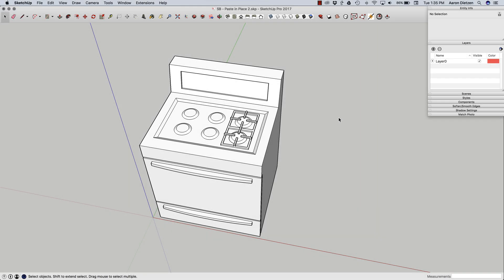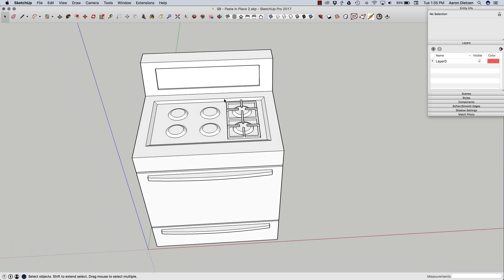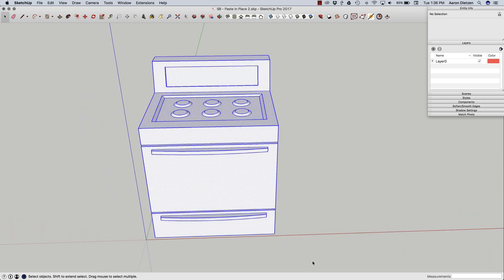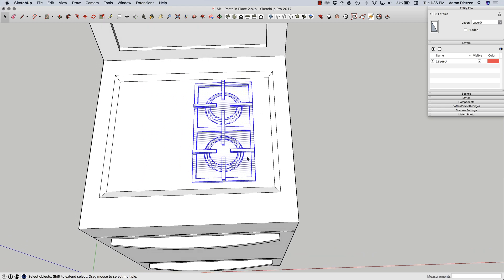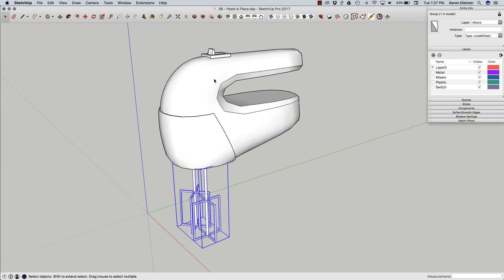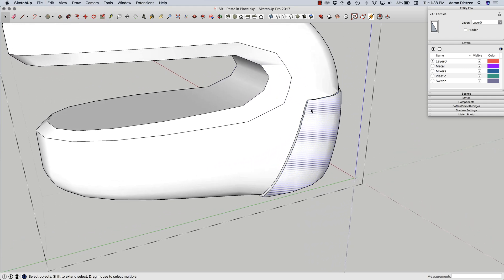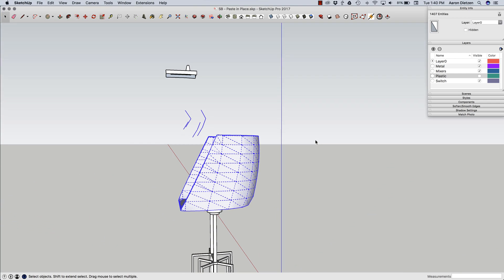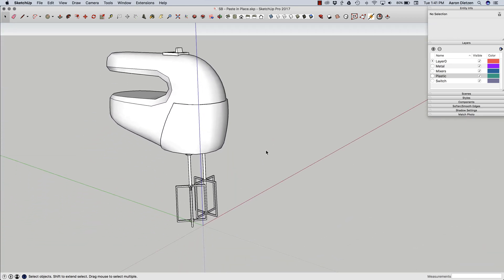Paste in Place in SketchUp — SketchUp Skill Builder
What's worse than getting 15 minutes into detailing your model and realizing the main portion of your model needs to be resized? Nothing. There is nothing worse. Fortunately, you can save all those little edits you have done AND make an edit to the base geometry with one simple command: Paste in Place!

In this video by SketchUp expert Aaron, you’ll learn how to paste in place in SketchUp. With paste in place, you’ll save so much time when you need to make changes to your in progress model. To learn even more great SketchUp tips,